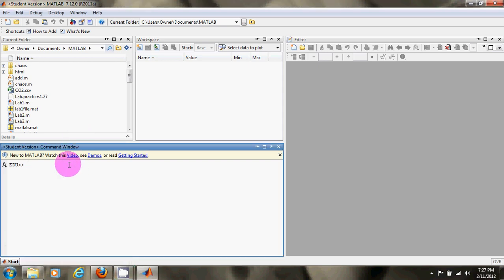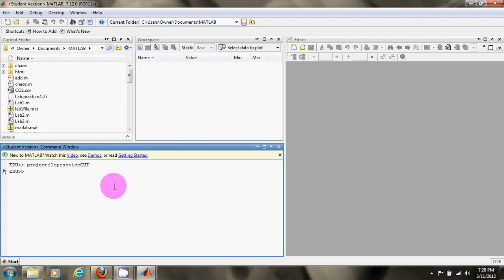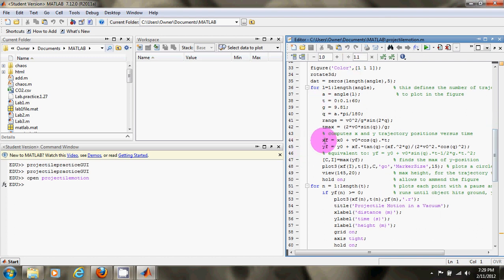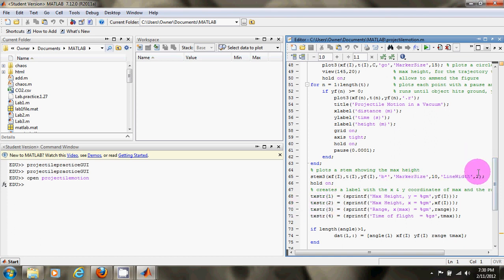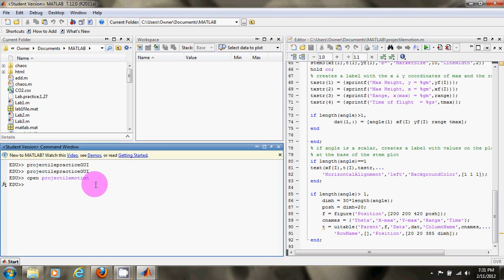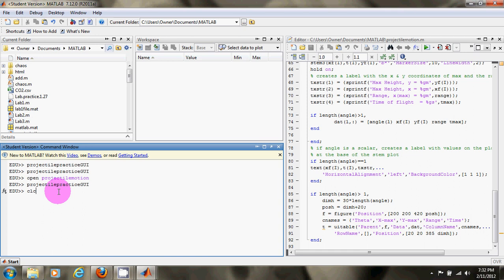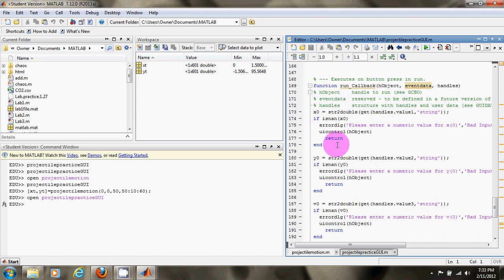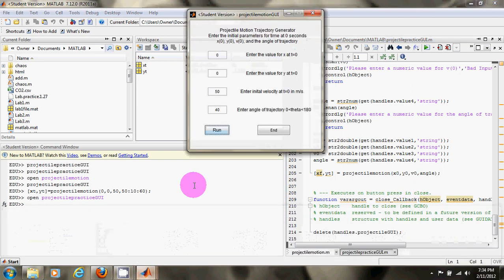Projectile Motion MATLAB Function demonstration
A demonstration of the projectile motion function that I created in MATLAB for programming.  I apologize for the loud mouse clicks and keystrokes; my mic is right below my keyboard.